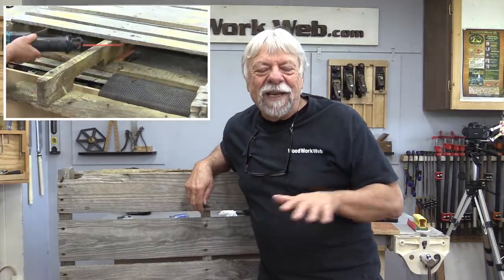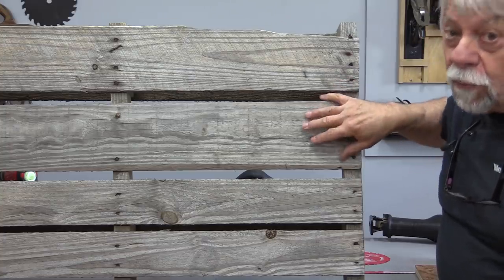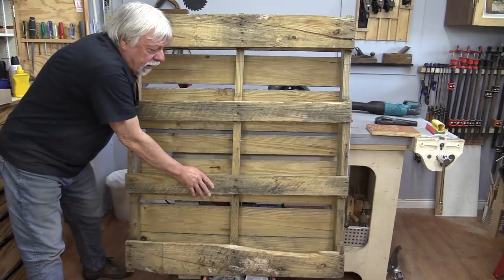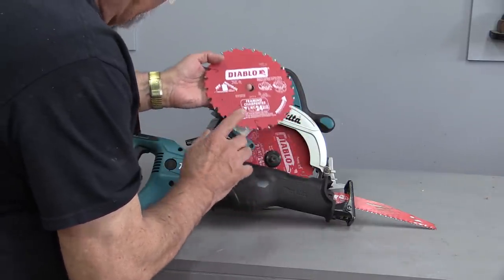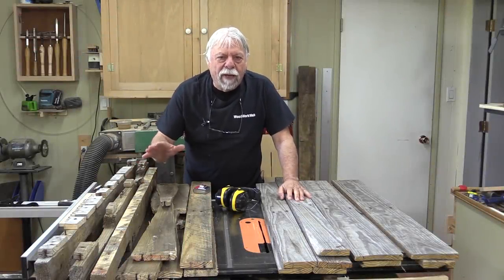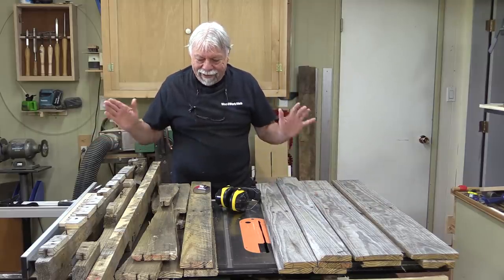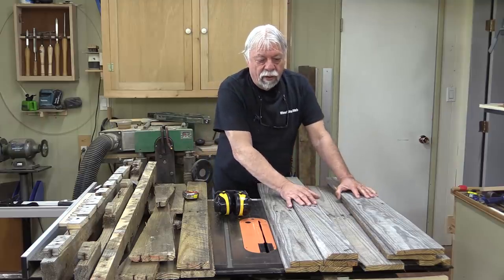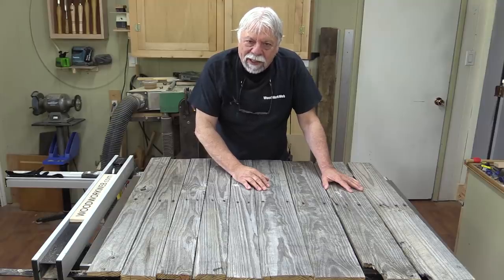Why Colin Knecht Quit Using Pallet Wood for Woodworking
We all try to save money on wood, but using pallets for woodworking projects is not always a good way of getting free wood because they often contain embedded gravel that can damage your jointer or planer knives, your saw blades, not to mention the wood is always the poorest quality with knots and holes assembles with twist nails or screws which cracks and chips the boards but still there can be salvageable wood, but is it worth it.
Pallet wood projects like pallet wood tables and pallet furniture may simply not be worth the time and effort used for collecting the usable wood.